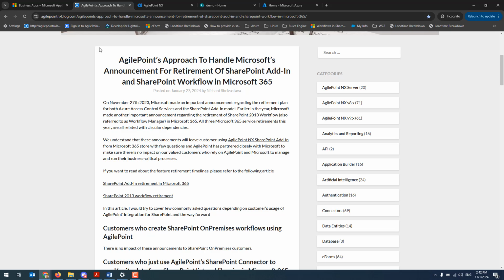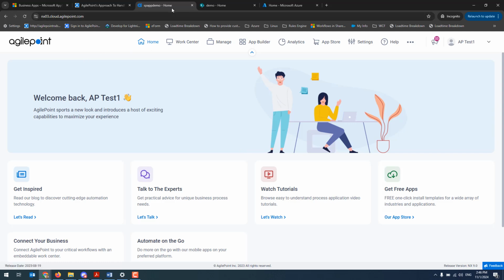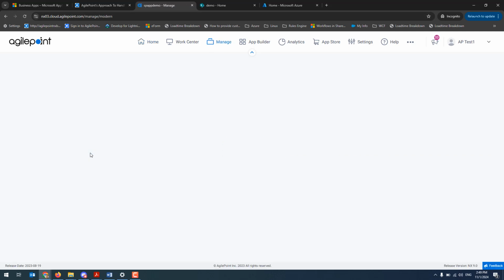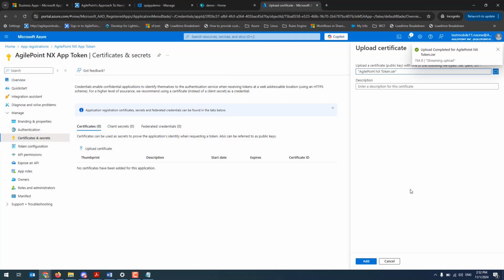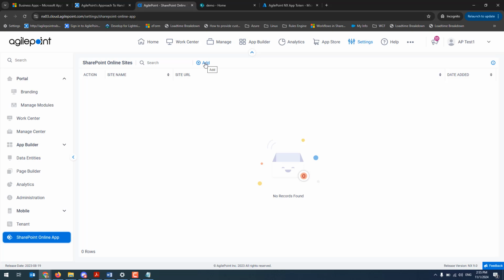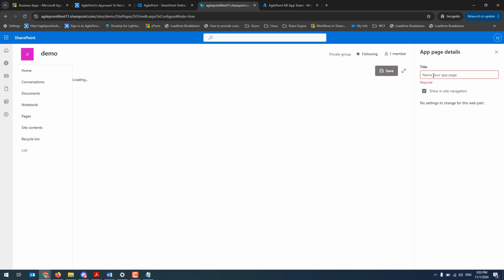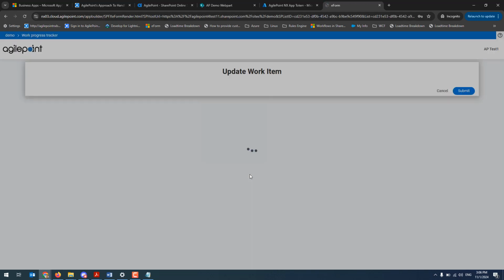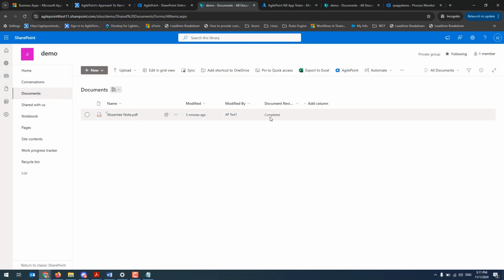AgilePoint Intelligent Process Automation App for SharePoint Online